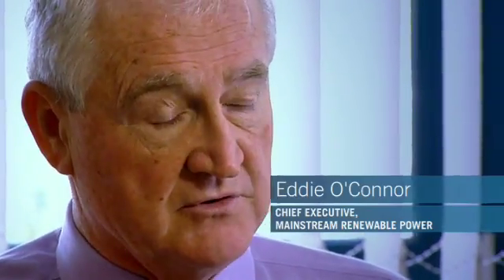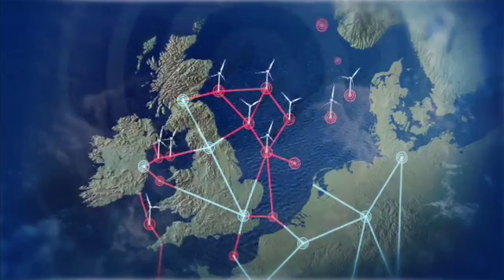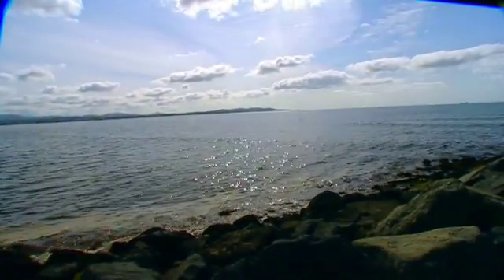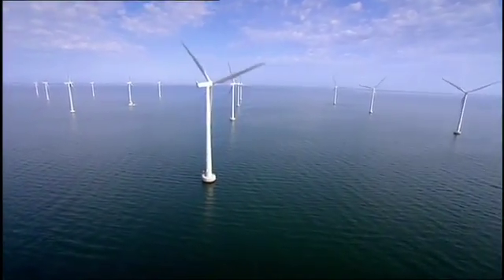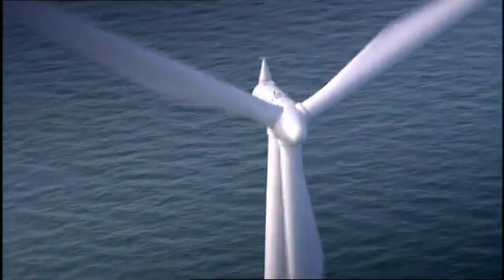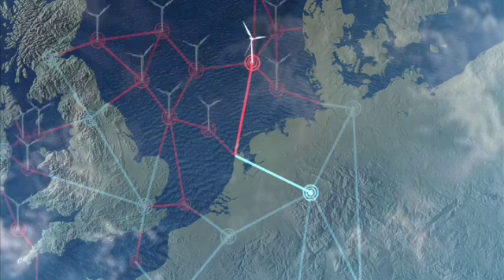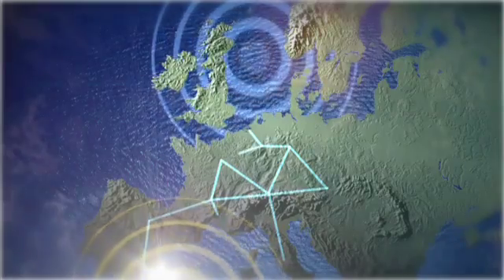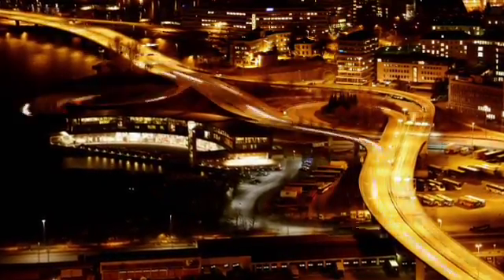Module 2: 2050 Supergrid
The European Supergrid is the platform on which we can build Europe's energy future. An EU-wide network that will harness our offshore wind and allow us to trade all forms of electricity across our borders.